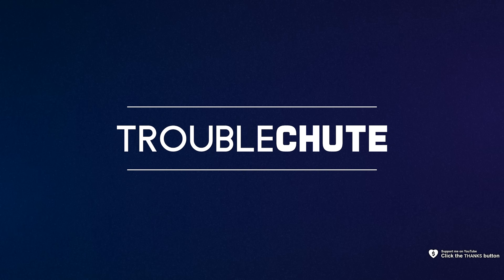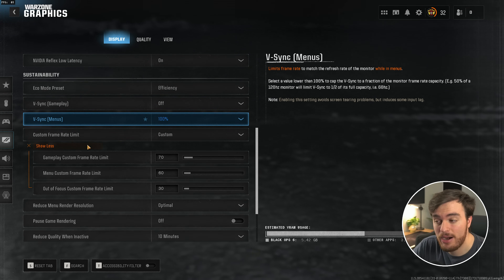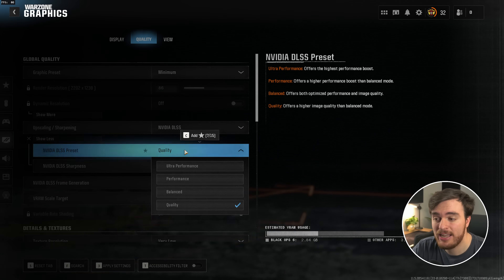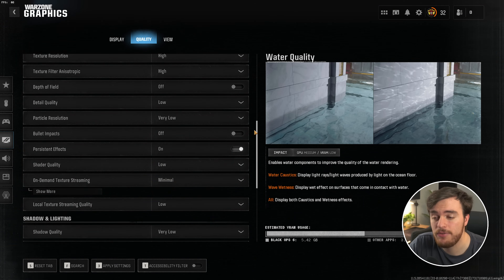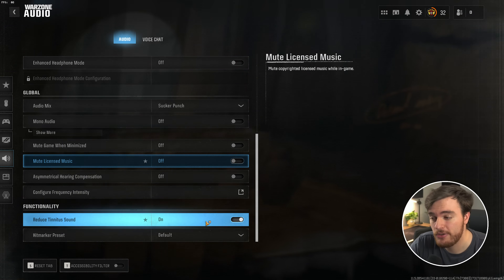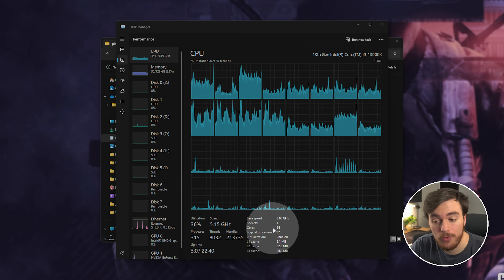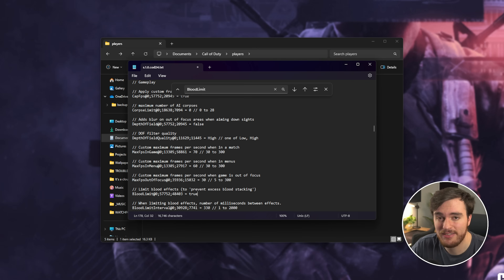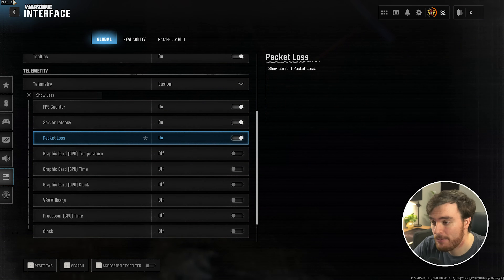BEST Optimization Guide | Warzone Season 1 / Black Ops 6 (2024) | Max FPS | Best Settings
Playing Warzone Season 1 (2024) / Black Ops 6 Warzone? Want to optimize the game for the best performance and visuals? Want more FPS out of your game? Don't worry; there are a lot of small changes and tips you can use to get the most out of your game. By the end, you should have a high, smooth FPS with this best settings optimization guide.

NEW: Extra config file tweaks:
GPUUploadHeaps, CorpseLimit, BloodLimit, BloodLimitInterval, ShowBlood, ShowBrass, CorpsesCullingThreshold, ReflectionProbeRelighting, StaticSunshadowClipmapResolution, EnableVelocityBasedBlur, SubdivisionLevel, VirtualTexturingMemoryMode

Timestamps:
0:00 - Explanation/Intro
0:30 - Display Settings
2:43 - Resolution & Upscaling (DLSS, XeSS, FSR)
3:46 - Better quality, Max FPS Optimization
4:54 - View Optimization & Tips
5:40 - Audio Optimization (HUGE advantage ingame!)
6:20 - Shader Optimization
6:35 - Set CPU cores for Black Ops 6
8:40 - NEW: Extra config file tweaks
10:40 - Skip Intros
10:50 - Show FPS & Ping